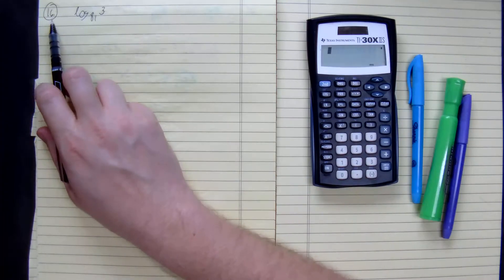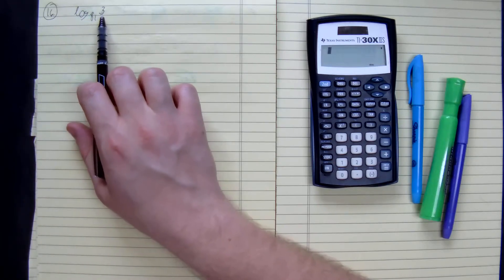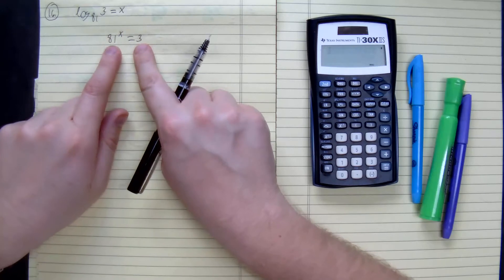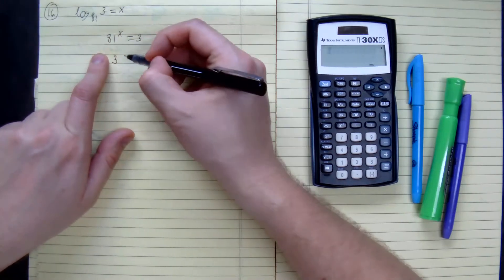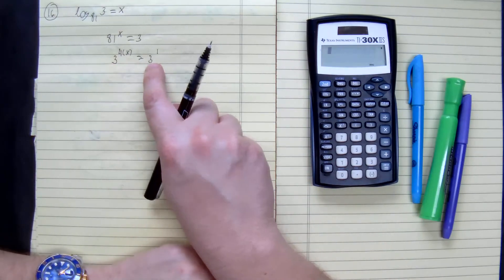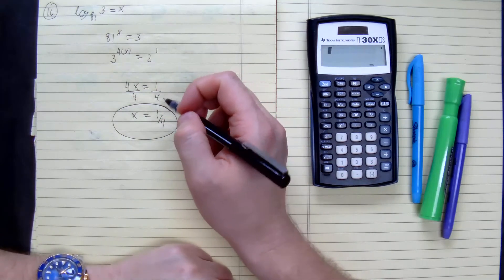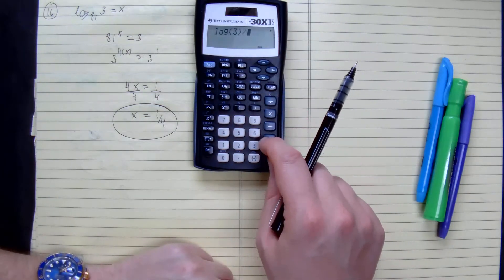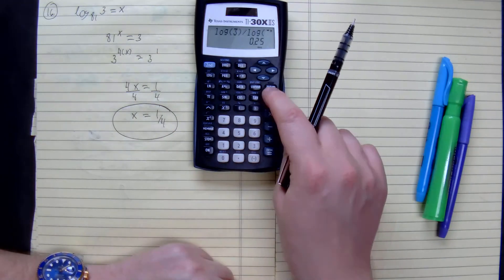Logarithm Study Guide #16